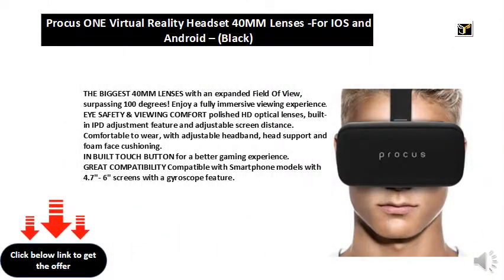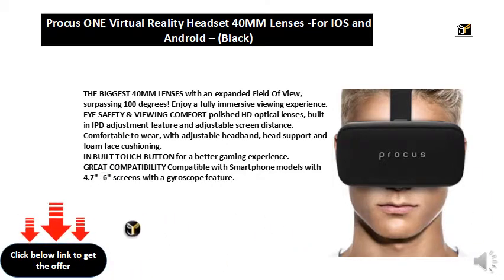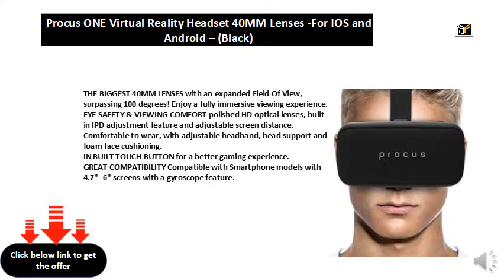Procus ONE Virtual Reality Headset 40MM Lenses -For IOS and Android – (Black)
THE BIGGEST 40MM LENSES with an expanded Field Of View, surpassing 100 degrees! Enjoy a fully immersive viewing experience.
EYE SAFETY & VIEWING COMFORT polished HD optical lenses, built-in IPD adjustment feature and adjustable screen distance. Comfortable to wear, with adjustable headband, head support and foam face cushioning.
IN BUILT TOUCH BUTTON for a better gaming experience.
GREAT COMPATIBILITY Compatible with Smartphone models with 4.7"- 6" screens with a gyroscope feature.